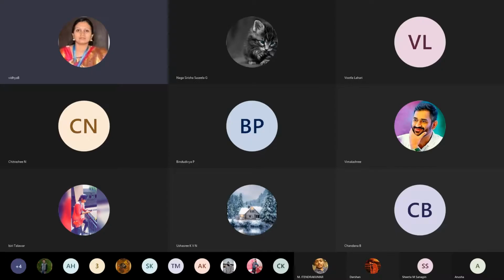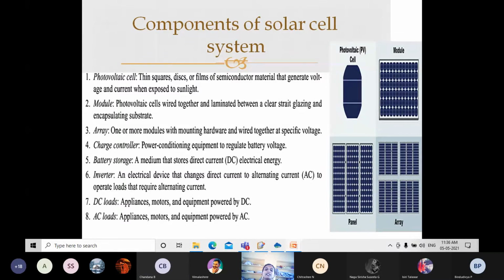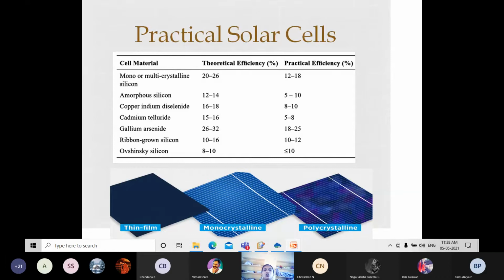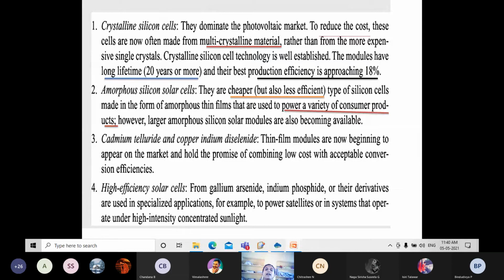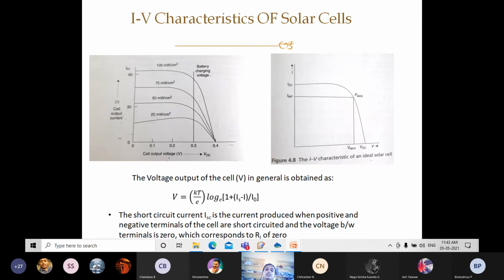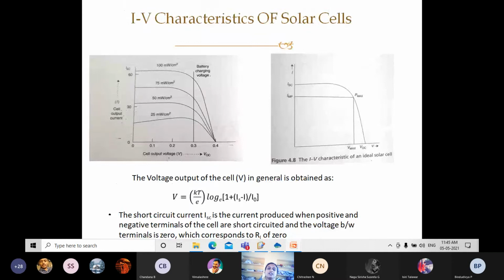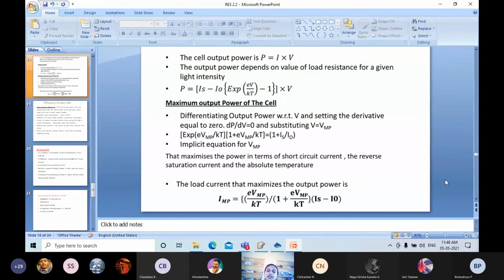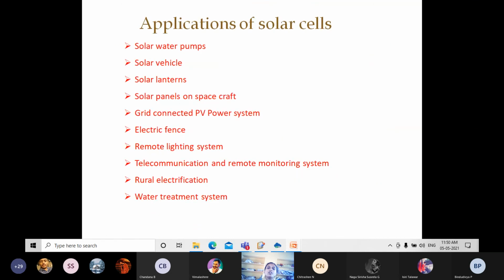Components of PV system & I-V characteristics of solar cell & efficiency of solar cell